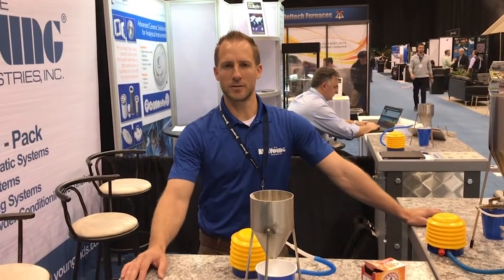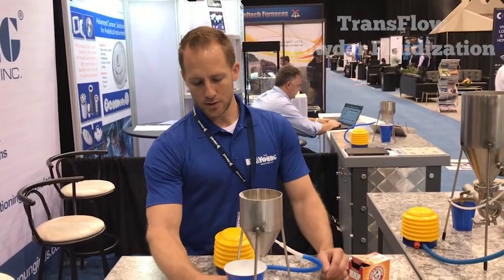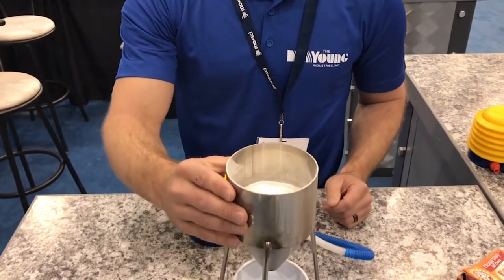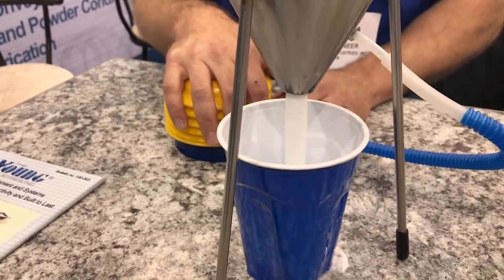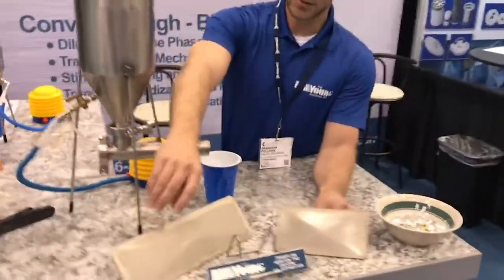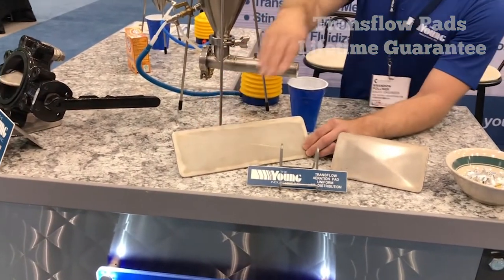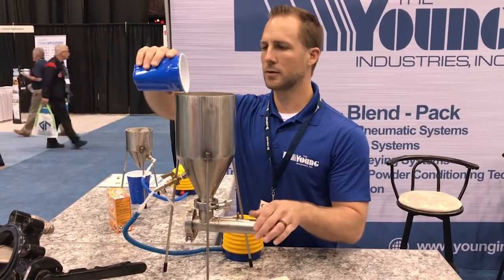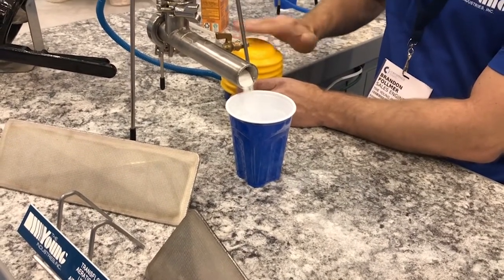EVENT: Ceramics Expo 2019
Ceramics Expo brings together engineers, decision makers and buyers from the entire advanced ceramics and glass supply chain and end user OEM’s to source new materials, components and technologies, network with like-minded professionals, and discuss the challenges and opportunities in the ceramics industry.